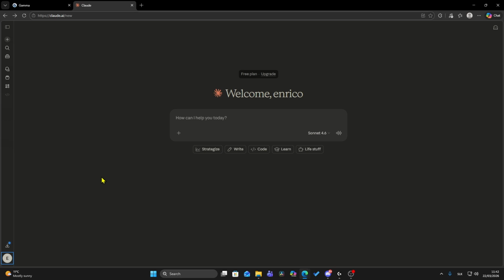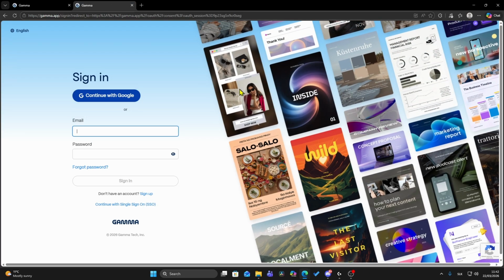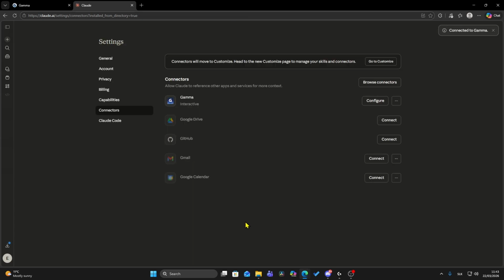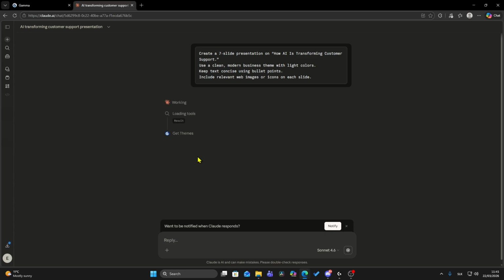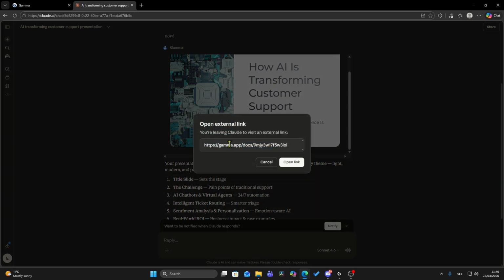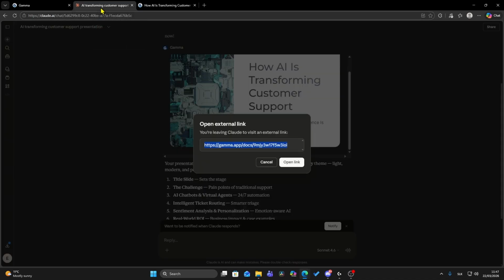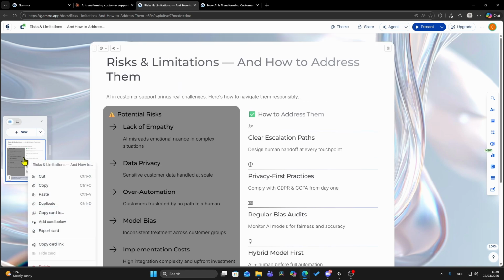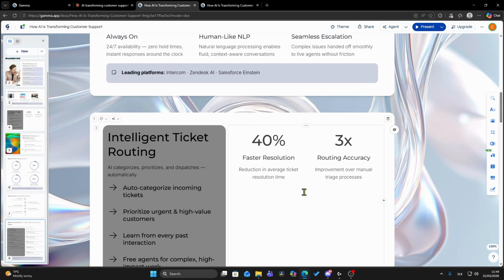How to Connect Claude AI to Gamma and Create Presentations Automatically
In this quick tutorial, I’ll show you how to connect Claude AI to Gamma so you can generate full presentations with a single prompt. You’ll learn where to find the Connectors section in Claude, how to enable the Gamma integration, and how to create a presentation directly from a Claude chat. I’ll also show you how to open and edit the generated slides inside Gamma, plus how to add new slides using additional prompts in Claude. A simple workflow for creating clean, modern presentations in minutes.